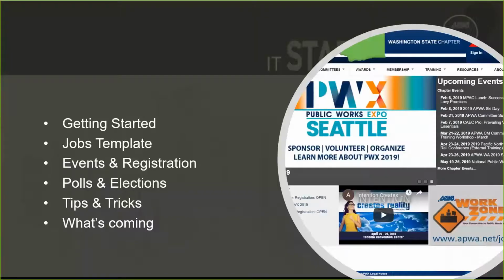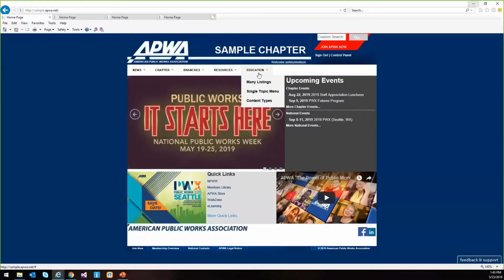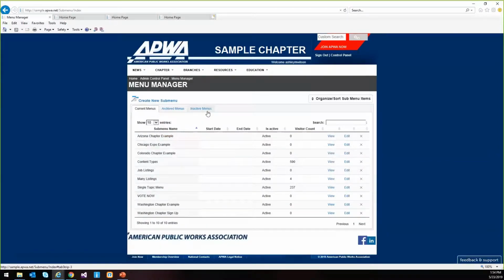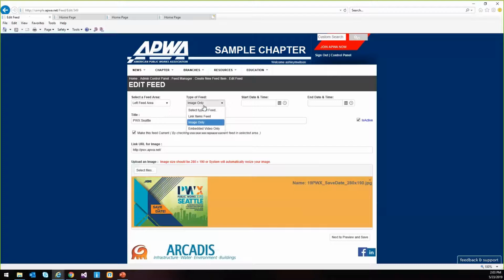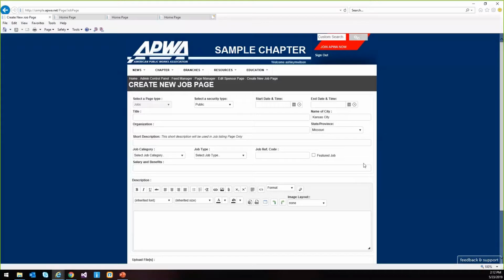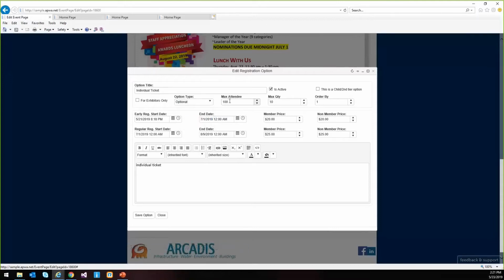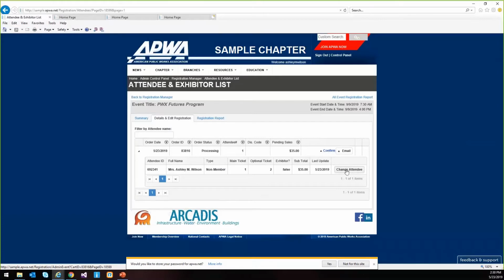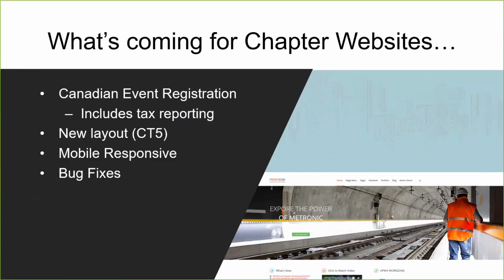Chapter Websites Webinar